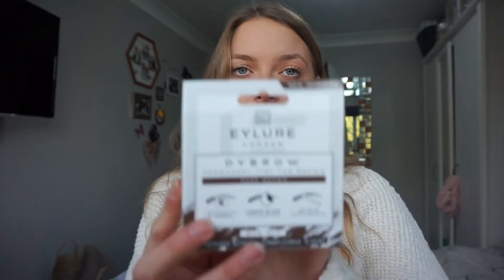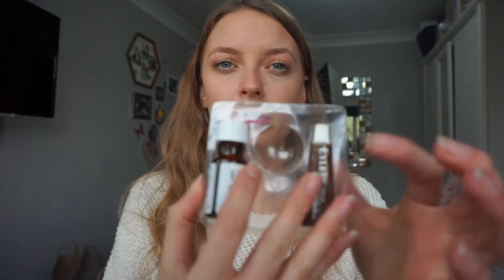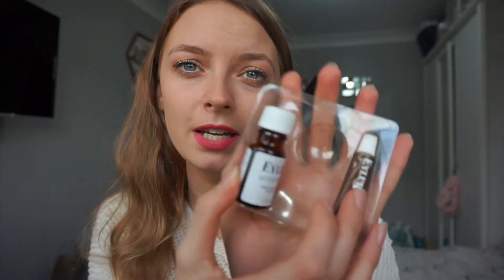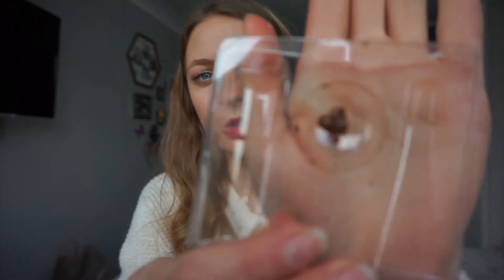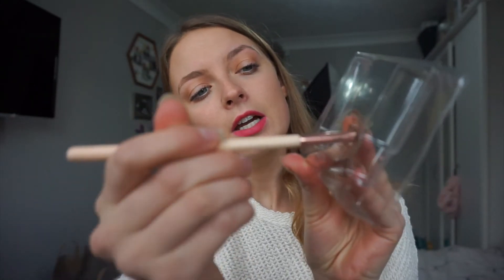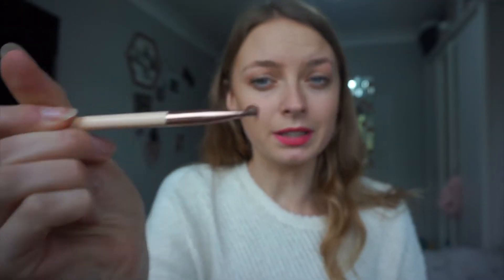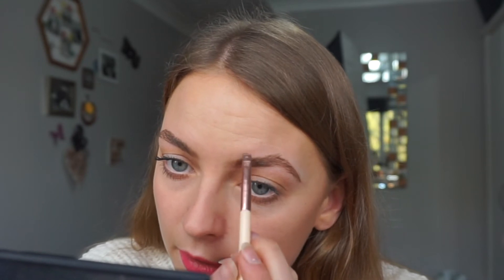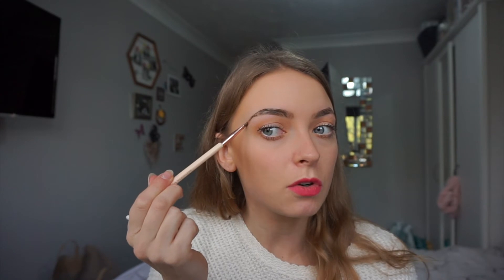How I Tint My Eyebrows At Home | Under 4 Pounds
this is how I tint my eyebrows

please make sure you do a skin test before using any sort of chemical on your skin

insta ... xxsarahbellexx